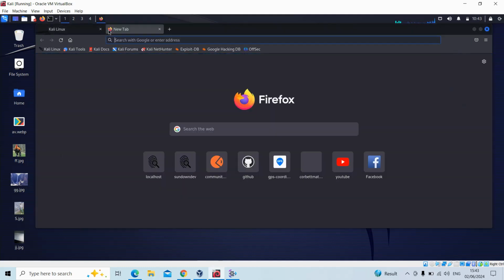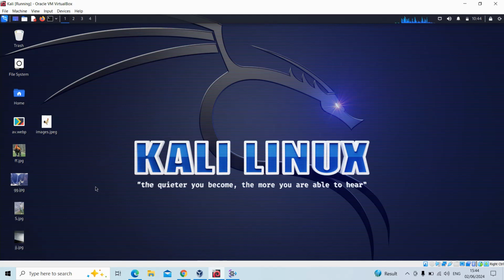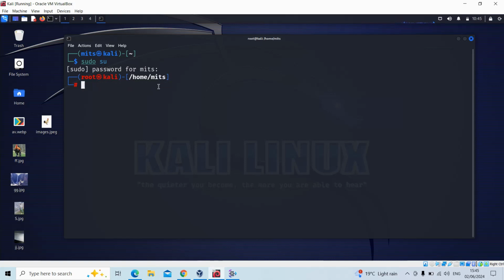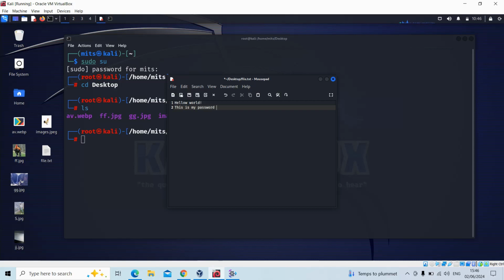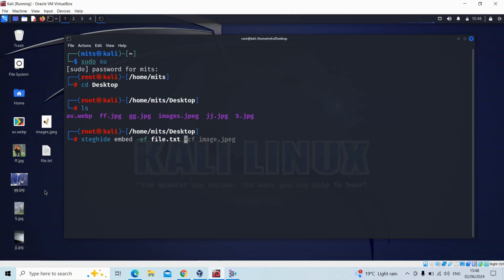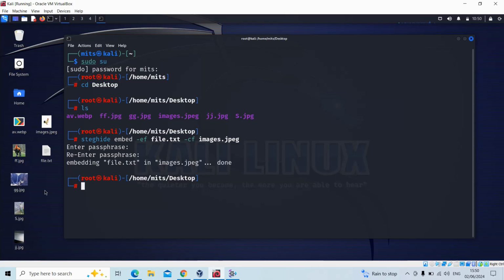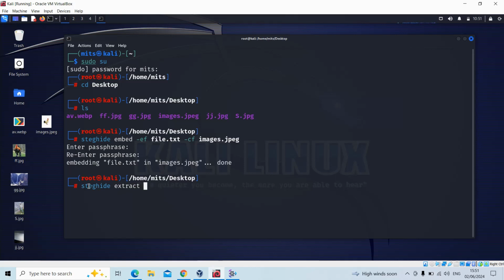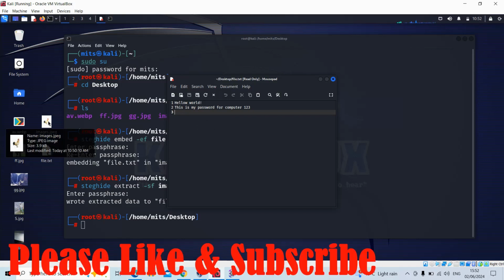How to hide information (text) in an image. STEGANOGRAPHY in Kali Linux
How to hide information (text) in an image | Embed secret message in a picture  STEGANOGRAPHY | Kali Linux